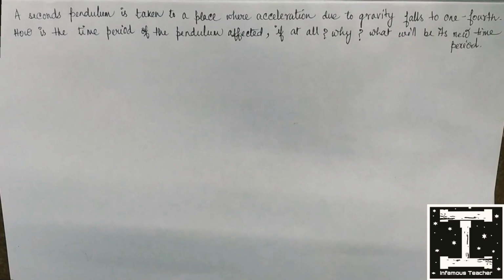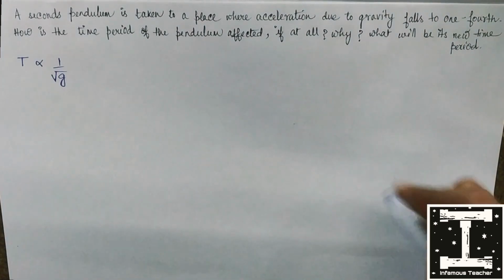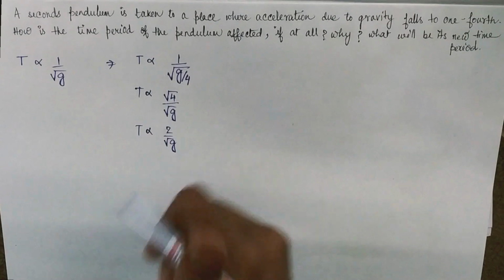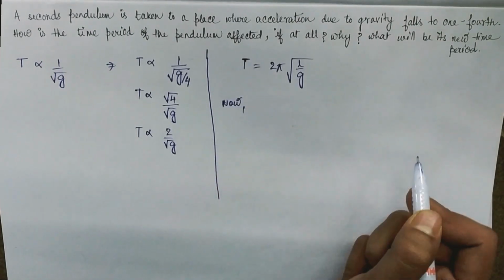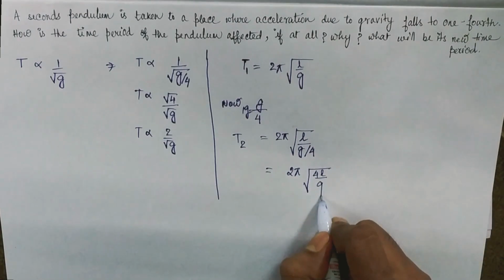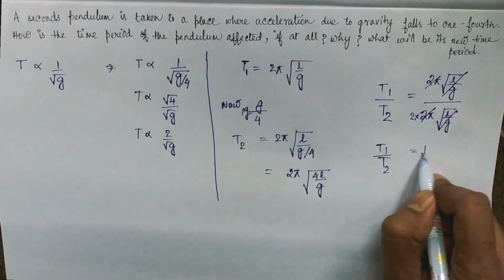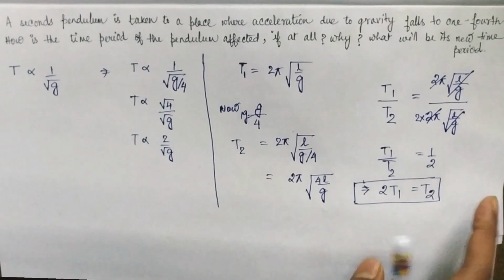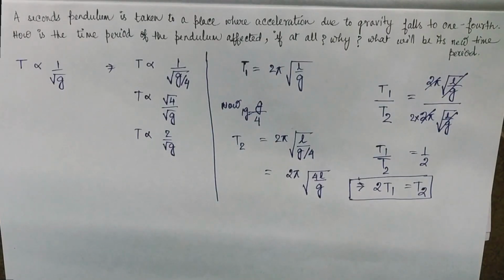Class-9 || ICSE || PHYSICS || Numericals on Time Period of Simple Pendulum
Hi I am Bishal Dutta

Hello guys,in this video in my youtube channel i will help you to do a numerical on time period of simple pendulum which is very important from competitive exams viewpoint as well as it is also important for students who are sutdying in school.This is included in syllabus of Class-9 ICSE PHYSICS.It is in the first chapter of Concise Physics,Measurement and Experimentation.Here the question is what will be the value of T when g becomes one-fourth.This is also very important for students studying in CBSE Schools.I have tried to make this video as informative as possible.Also guys if you have doubts regarding the basic concept you can see it in my previous videos where the concepts are discussed elaborately.